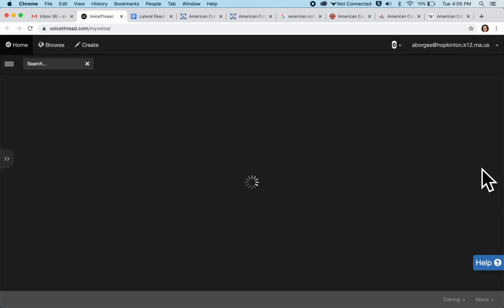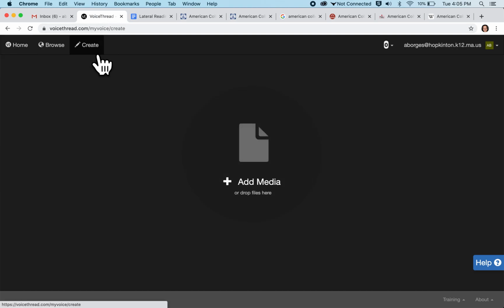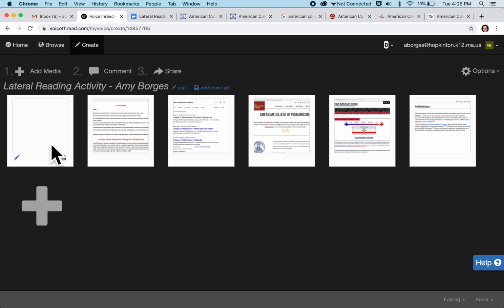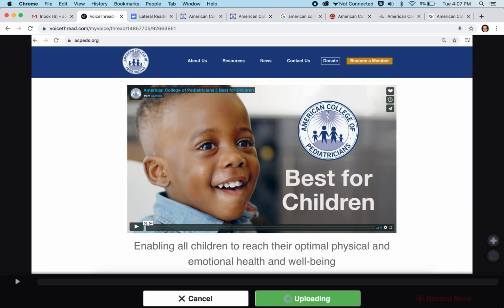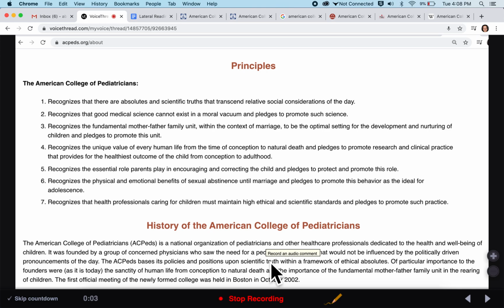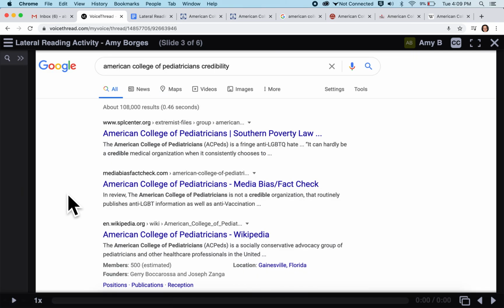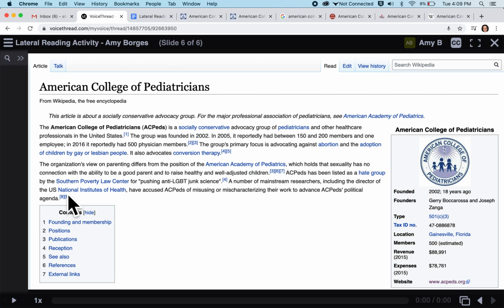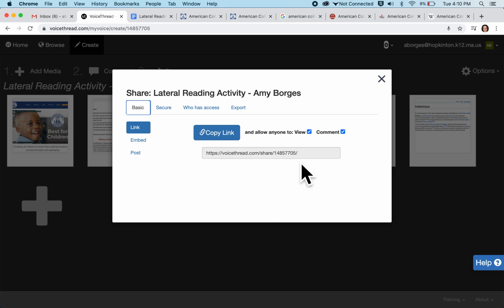VoiceThread Tutorial for Lateral Reading Activity